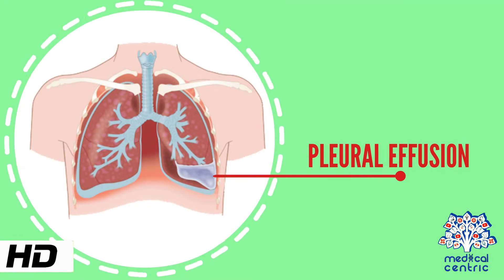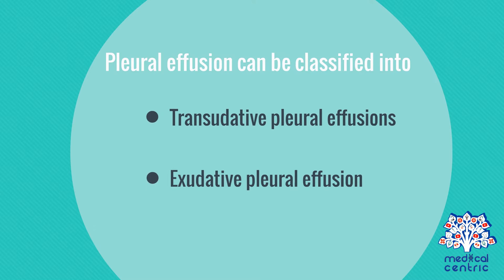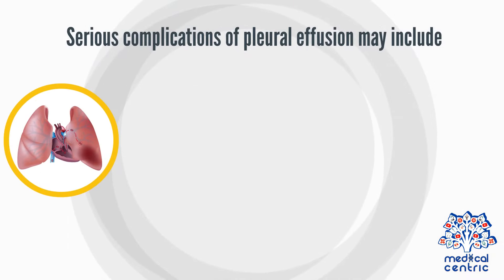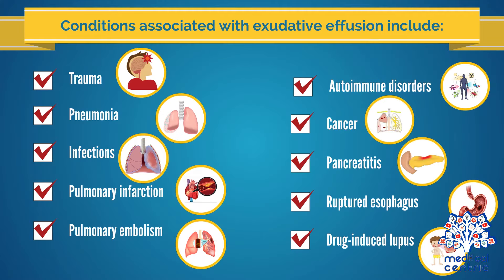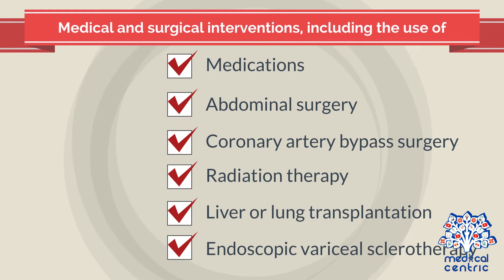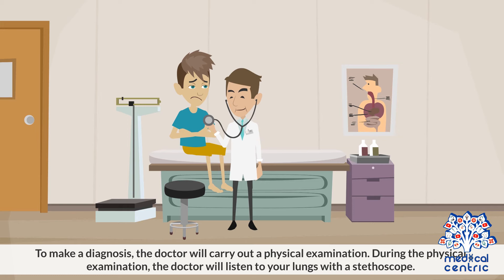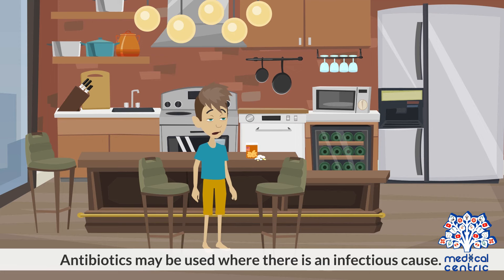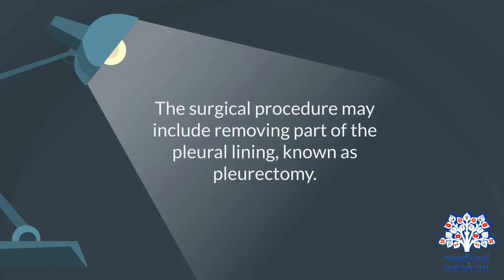Pleural Effusion, Causes, Signs and Symptoms, Diagnosis and Treatment.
Chapters

0:00 Introduction
1:31 Causes of pleural effusion
2:46 Symptoms of pleural effusion
3:08 Diagnosis of pleural effusion
3:35 Treatment of pleural effusion

A pleural effusion is accumulation of excessive fluid in the pleural space, the potential space that surrounds each lung. Under normal conditions, pleural fluid is secreted by the parietal pleural capillaries at a rate of 0.01 millilitre per kilogram weight per hour, and is cleared by lymphatic absorption leaving behind only 5–15 millilitres of fluid, which helps to maintain a functional vacuum between the parietal and visceral pleurae. Excess fluid within the pleural space can impair inspiration by upsetting the functional vacuum and hydrostatically increasing the resistance against lung expansion, resulting in a fully or partially collapsed lung.

Various kinds of fluid can accumulate in the pleural space, such as serous fluid (hydrothorax), blood (hemothorax), pus (pyothorax, more commonly known as pleural empyema), chyle (chylothorax), or very rarely urine (urinothorax). When unspecified, the term "pleural effusion" normally refers to hydrothorax. A pleural effusion can also be compounded by a pneumothorax (accumulation of air in the pleural space), leading to a hydropneumothorax. Transudative

The most common causes of transudative pleural effusion in the United States are heart failure and cirrhosis. Nephrotic syndrome, leading to the loss of large amounts of albumin in urine and resultant low albumin levels in the blood and reduced colloid osmotic pressure, is another less common cause of pleural effusion. Pulmonary emboli were once thought to cause transudative effusions, but have been recently shown to be exudative.[2] The mechanism for the exudative pleural effusion in pulmonary thromboembolism is probably related to increased permeability of the capillaries in the lung, which results from the release of cytokines or inflammatory mediators (e.g. vascular endothelial growth factor) from the platelet-rich blood clots. The excessive interstitial lung fluid traverses the visceral pleura and accumulates in the pleural space.[citation needed]

Conditions associated with transudative pleural effusions include:[3]

    Liver cirrhosis
    Severe hypoalbuminemia
    Nephrotic syndrome
    Acute atelectasis[4]

    Myxedema
    Peritoneal dialysis
    Meigs's syndrome
    Obstructive uropathy
    End-stage kidney disease